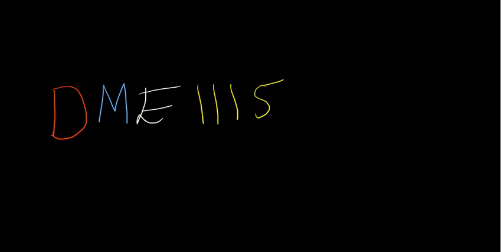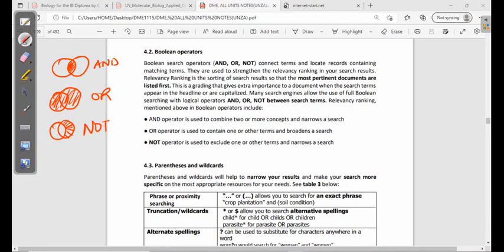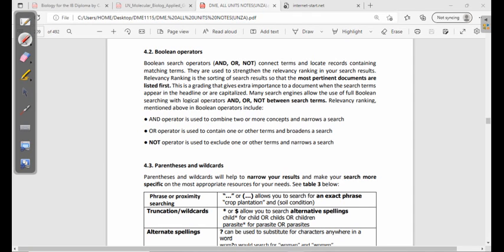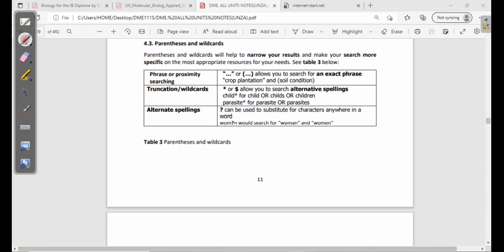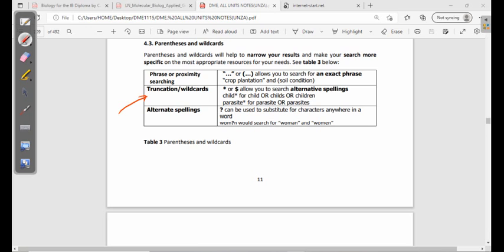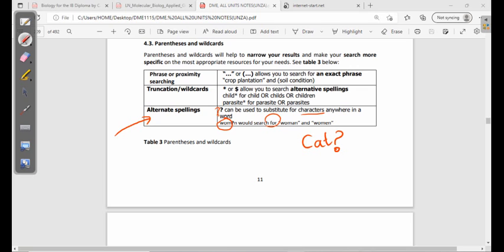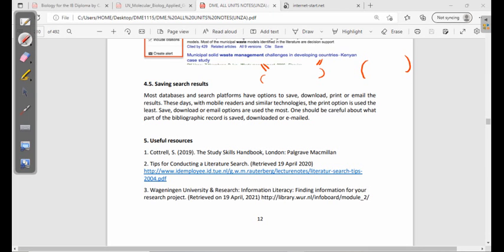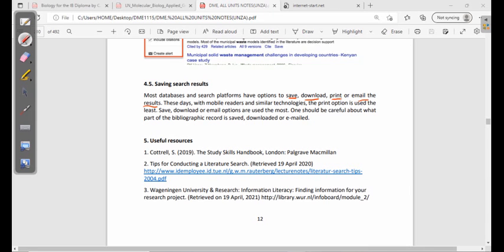DME UNIT 8 (3)